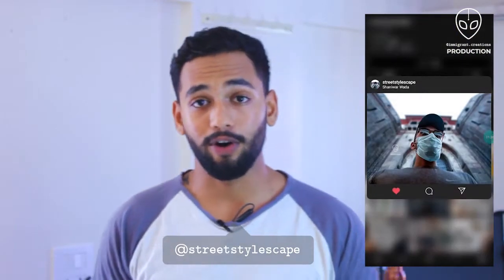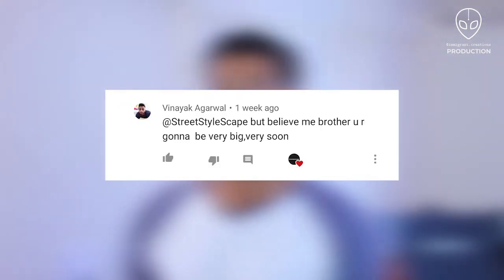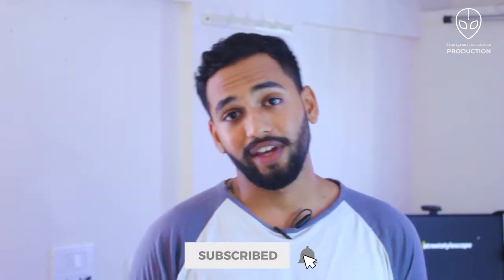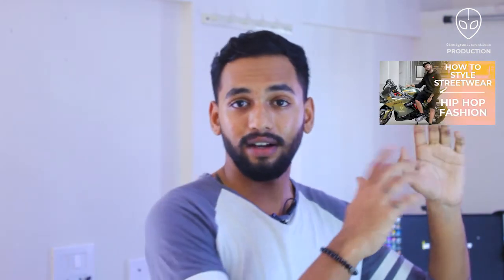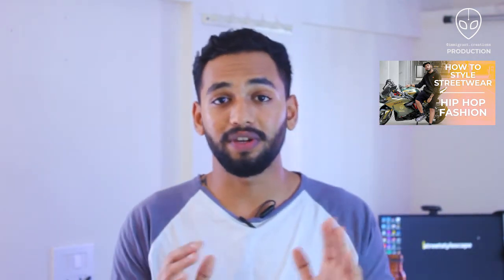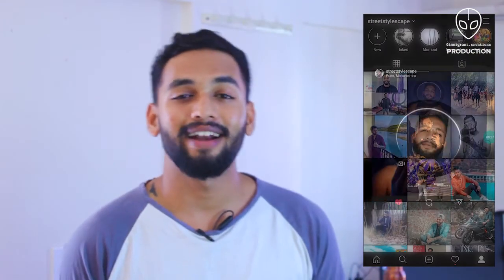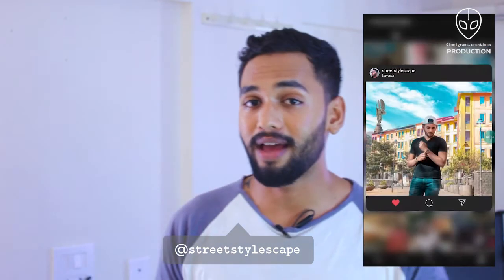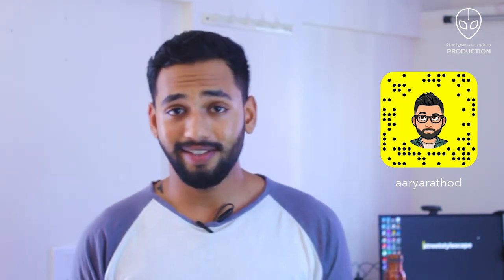This Is How You Actually Use These Products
NAME: Aarya Rathod

EDITING/PRODUCTION: IMMIGRANT CREATIONS

CREATIVE DIRECTOR : Adweta Guru IG:- @_adweta

!!SETUP!!

MICROPHONE : BOYA M1 LAVELIER MIC